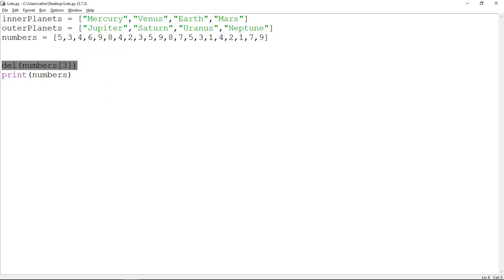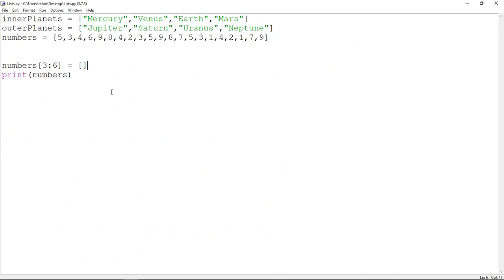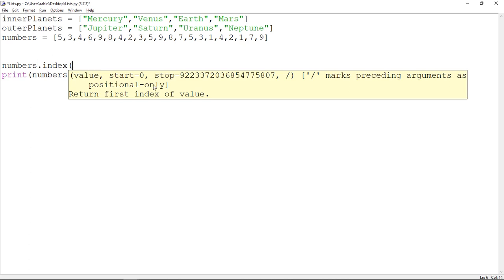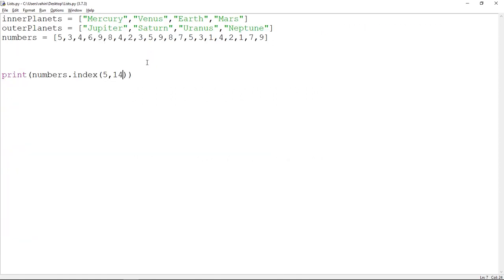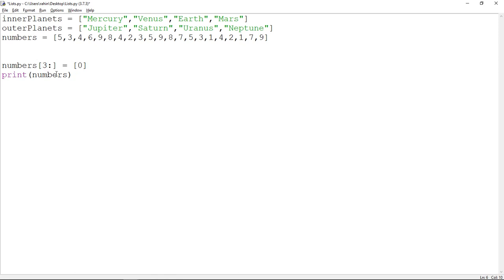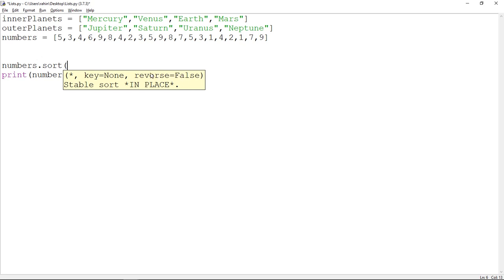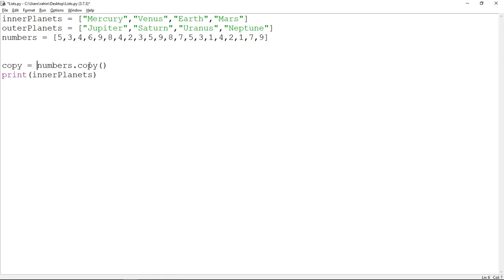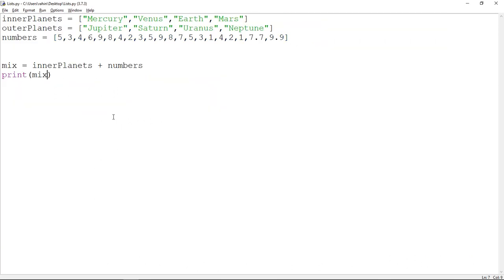16 ENG Python 3 Lists 3 of 3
Create a list. Get the length and elements of a list. Copy a list.
Concatenate lists. Add elements. Remove elements. Change elements.
Get the position of an element and how many times it exists in a list.
Sort ascending and descending. Reverse the order of a list.